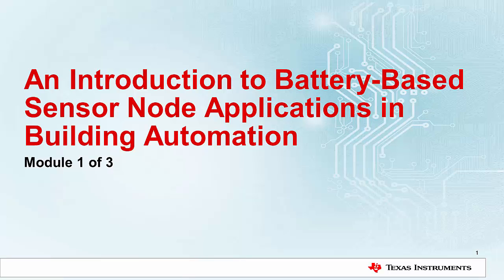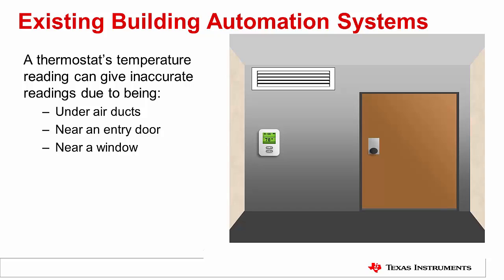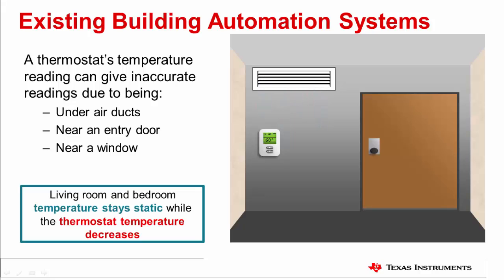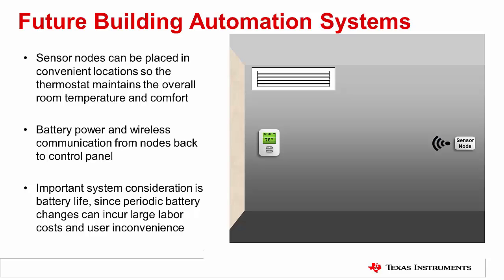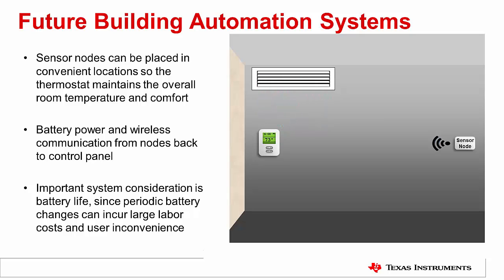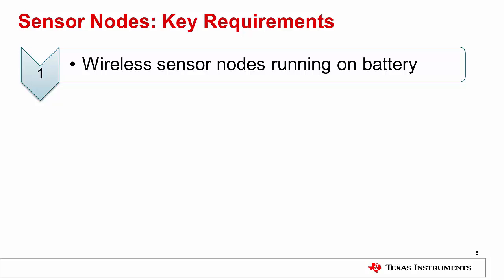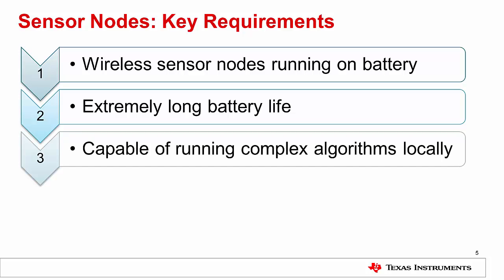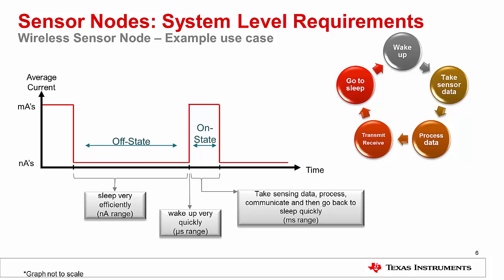Power Optimization in Battery Based Wireless Sensor Nodes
This video is the first in a series that covers battery-based sensor node basics for Building Automation applications.